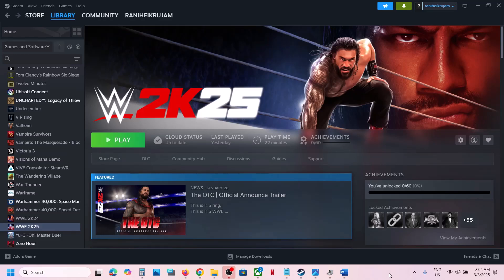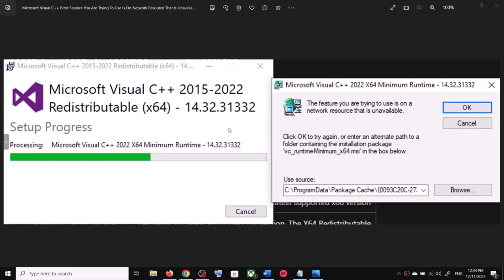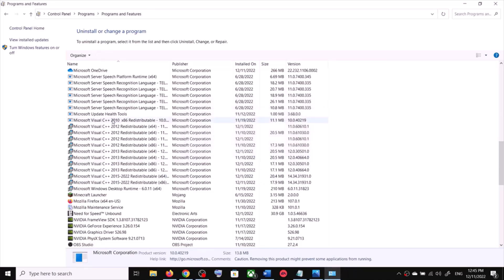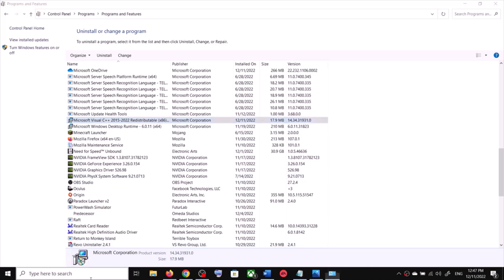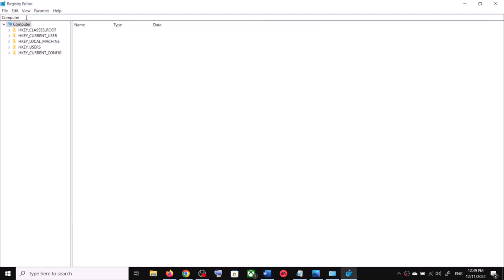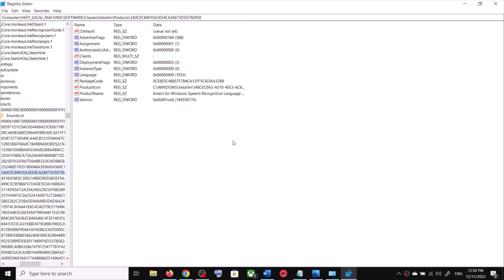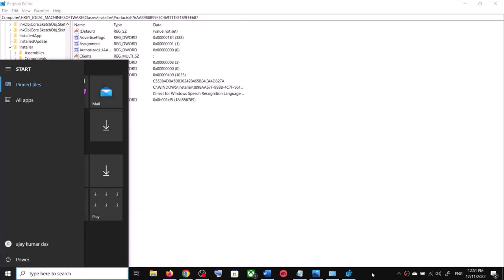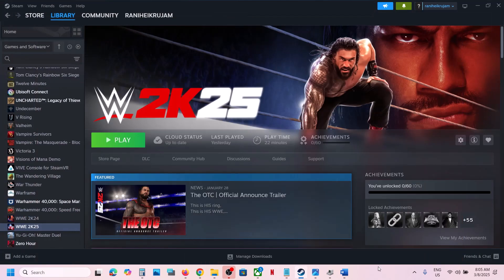Fix WWE 2K25 Error Microsoft Visual C++ 2022 Minimum Runtime Error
How To Fix WWE 2K25 Error Microsoft Visual C++ 2022 Minimum Runtime Error On PC
Computer\HKEY_LOCAL_MACHINE\SOFTWARE\Classes\Installer\Products